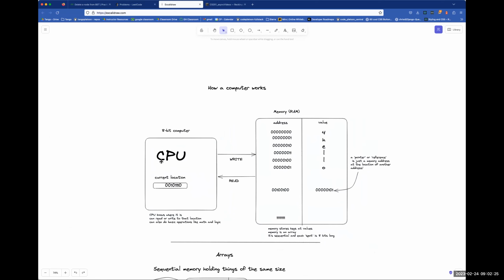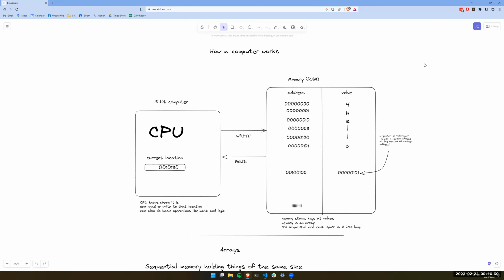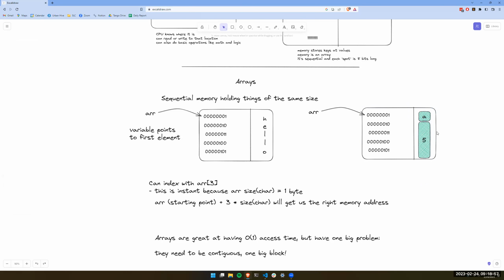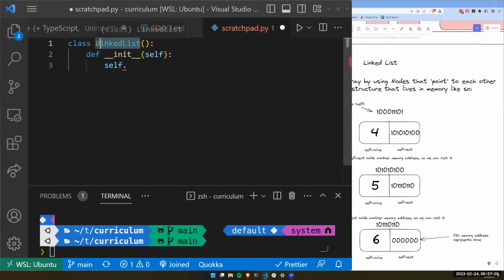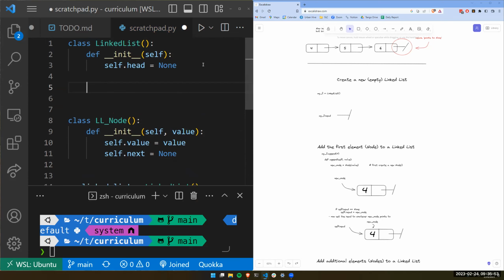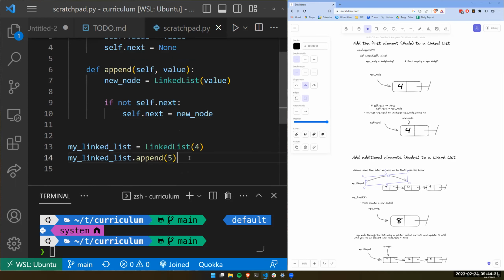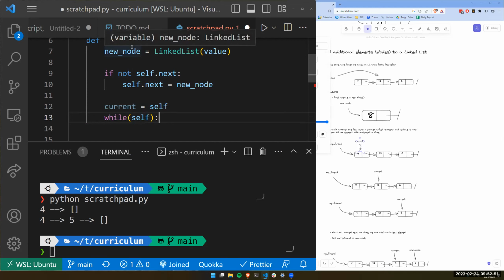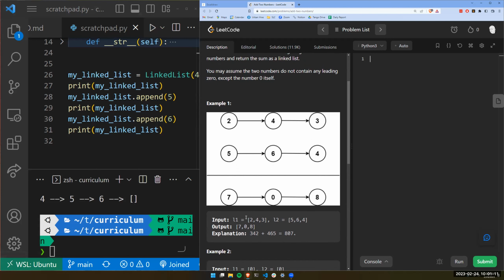W3D5: Data structures review (1 of 2)